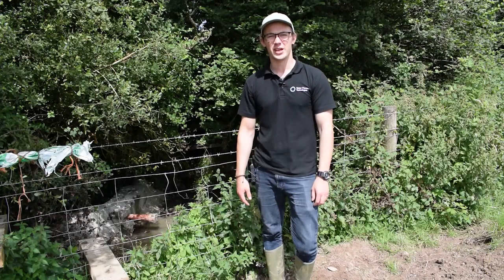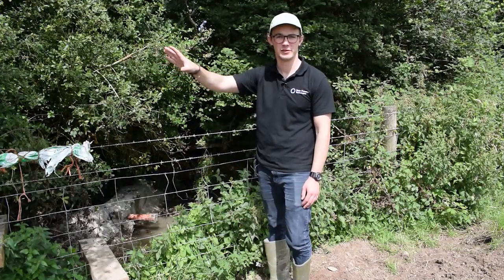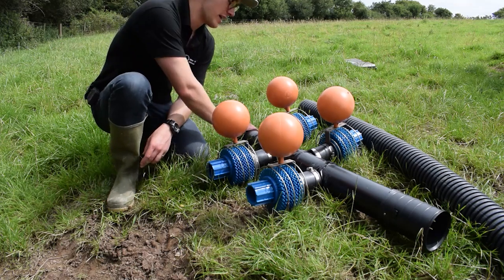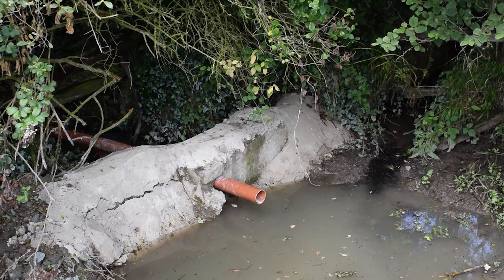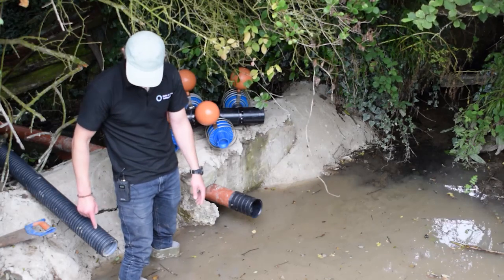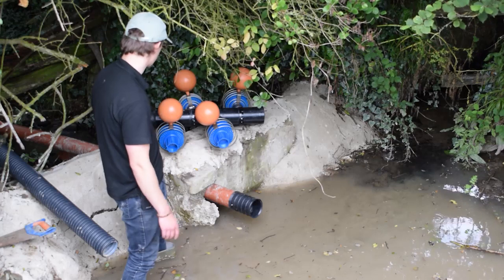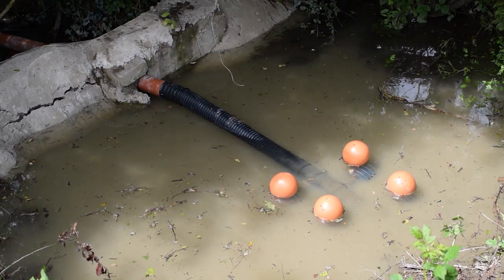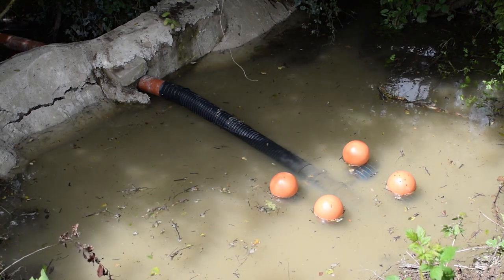Floating Filter Manifold - Installation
See a floating filter manifold in action and how it can benefit your Papa pump system!